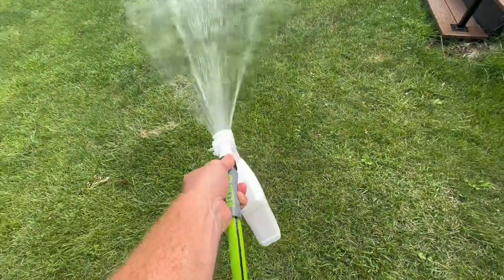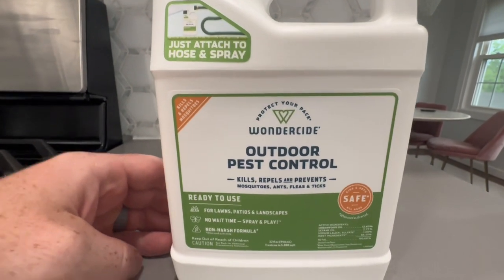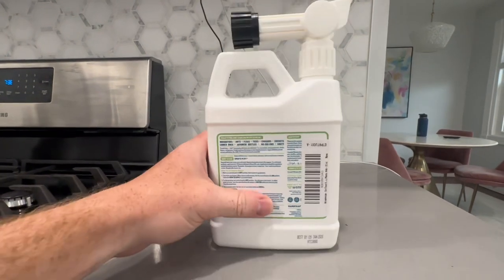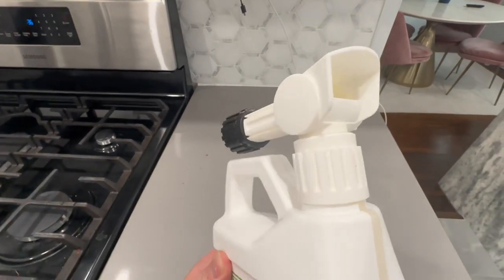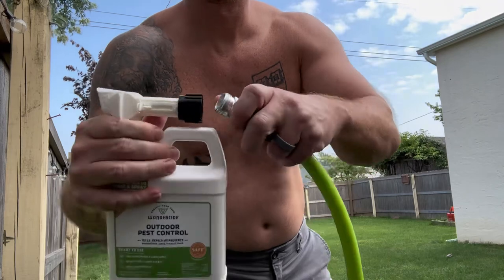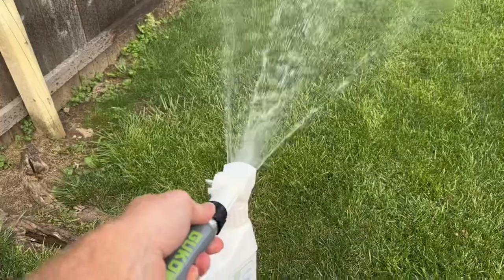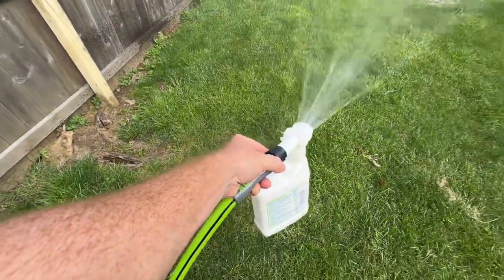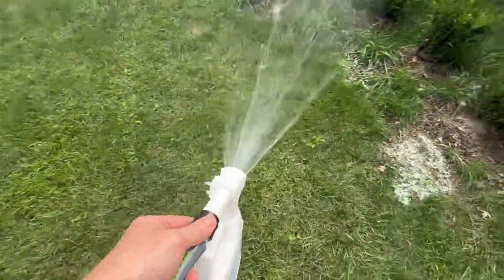Review: Wondercide - EcoTreat Ready-to-Use Outdoor Pest Control Spray with Natural Essential Oils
Wondercide - EcoTreat Ready-to-Use Outdoor Pest Control Spray with Natural Essential Oils - Mosquito, Ant, Insect Repellent, Treatment, and Killer - Plant-Based - Safe for Pets, Plants, Kids